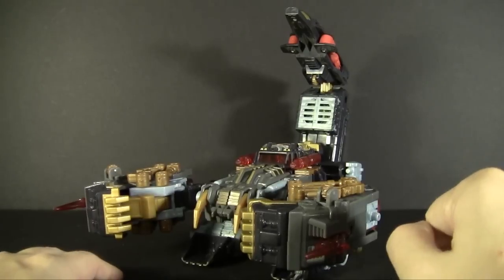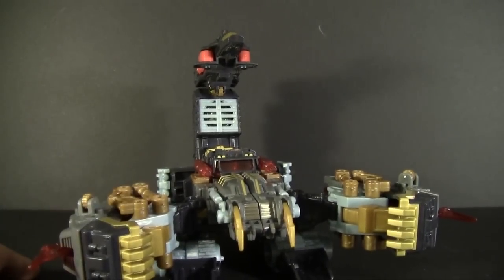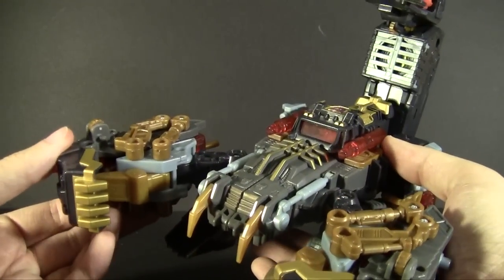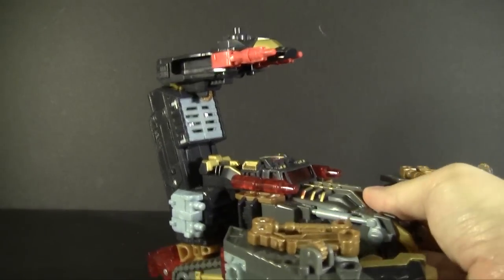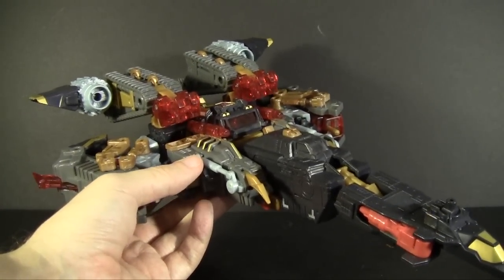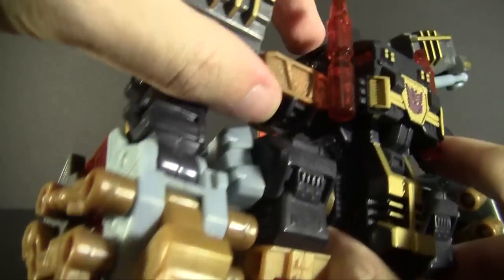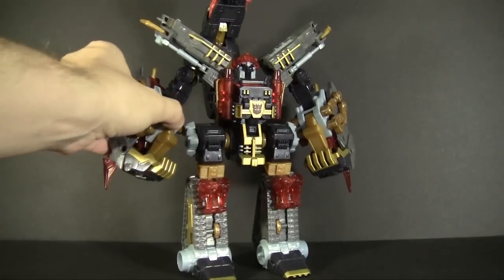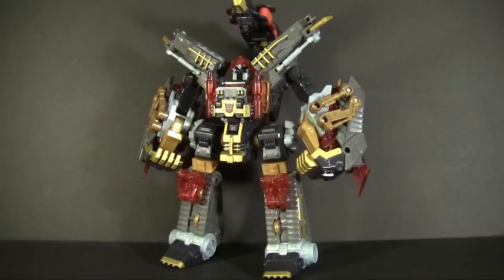Cybertron Dark Scorponok (Random Review)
He's like Scorponok, but eviler.